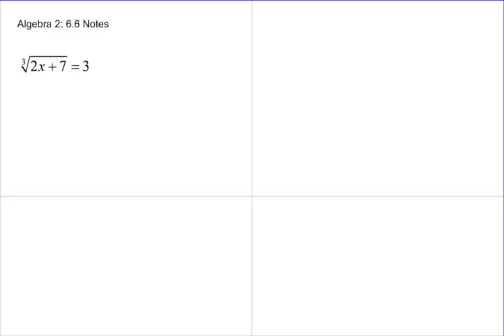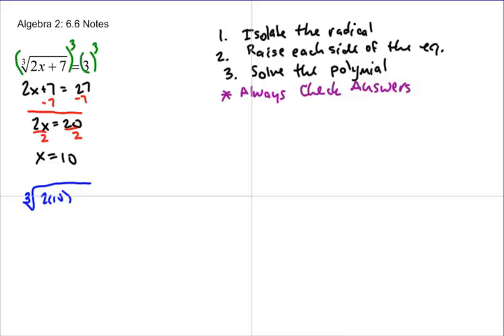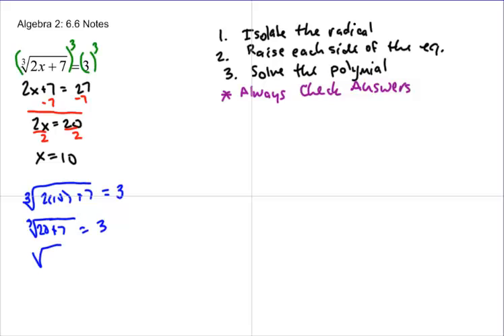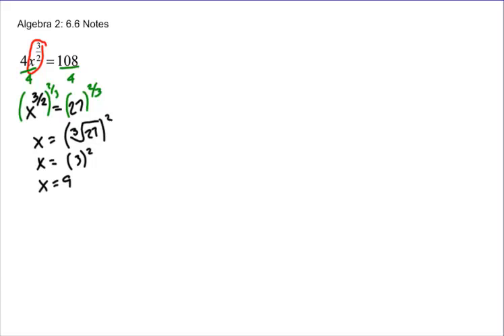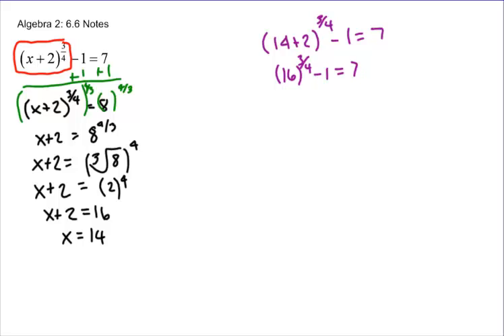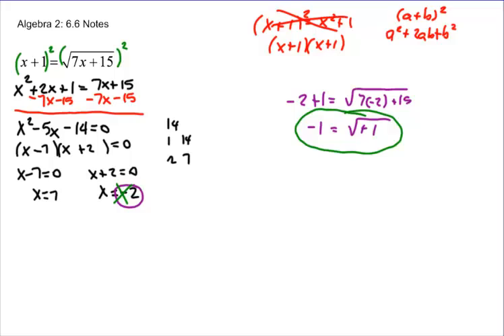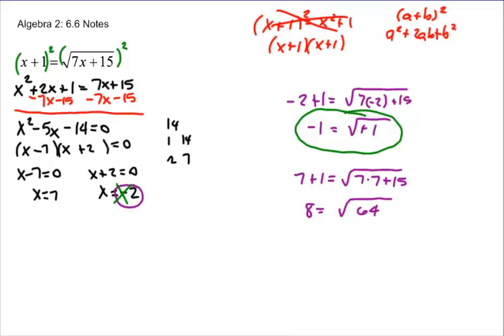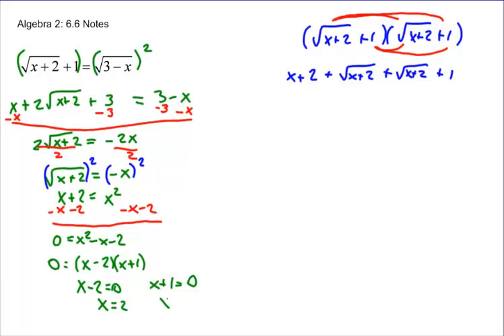Algebra 2 - 6.6 Notes